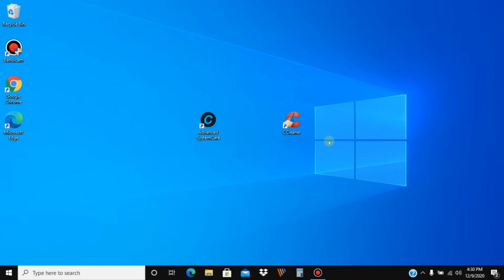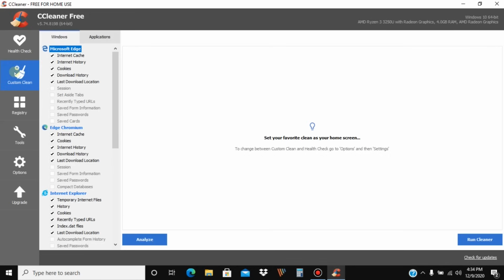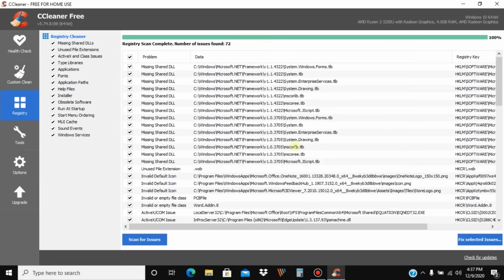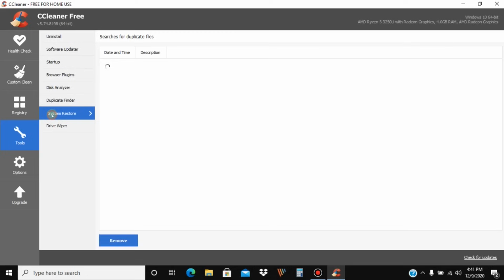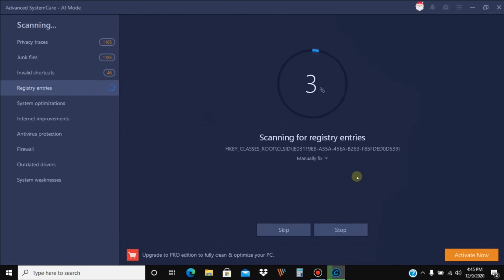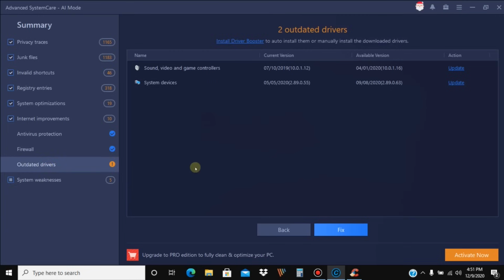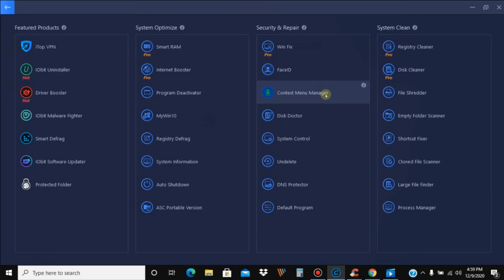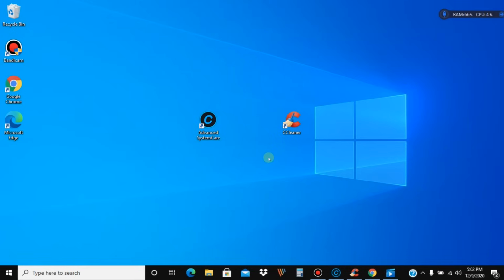CC cleaner vs Advanced System Care - Which One is Better!!! FREE!!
In this video I review and compare the CC Cleaner vs Advanced System Care FREE versions.

Also, let me know which one you use and which one you think is better.